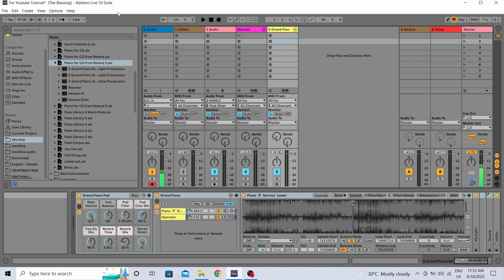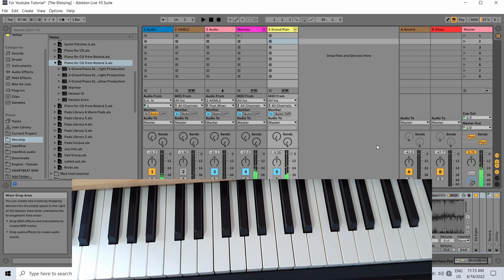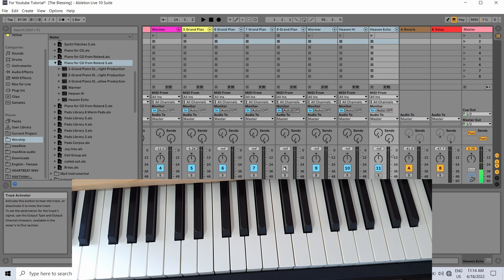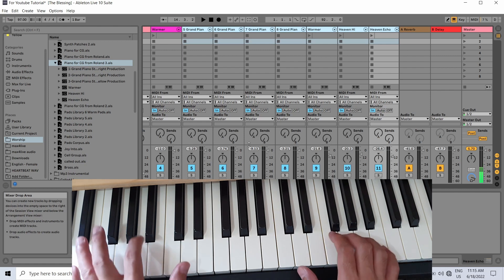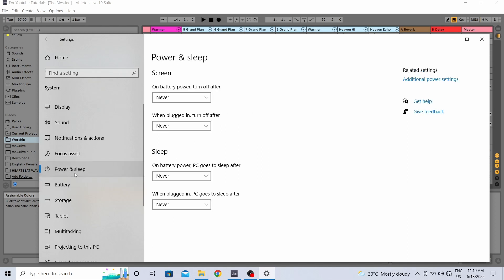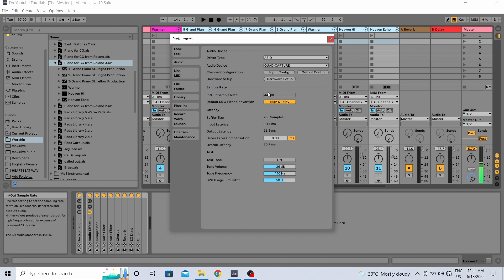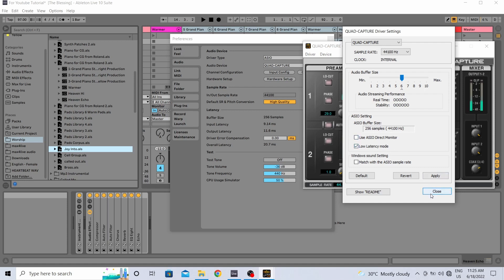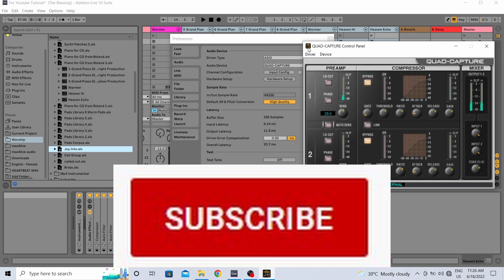How to resolve audio drops in Ableton? Tips for Windows Users. Or buy MacBook?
I have been using Ableton for the past 7 years. This video will give you tips on how I personally resolved audio drops especially during live performances. So if you are a Windows PC user, this will help you. But from my experience, using a MacBook will ultimately solve this issue. I am using the Mac with the Apple M1 chip, Monterey iOS, and with a 16gb memory. I am not sure if earlier versions of the Mac or lower configurations do not experience audio drops.